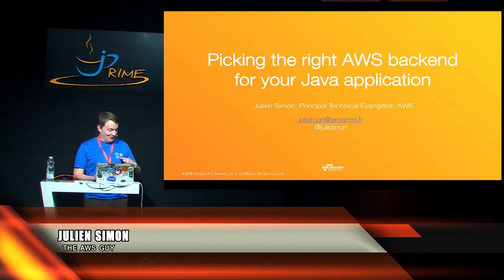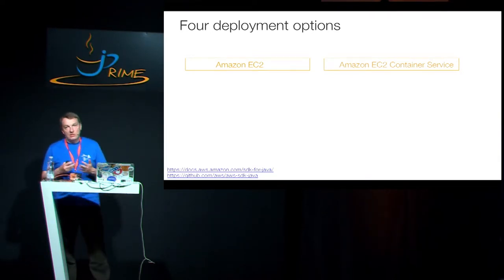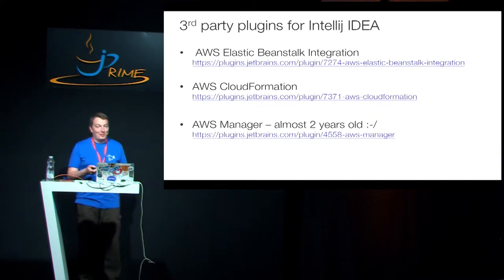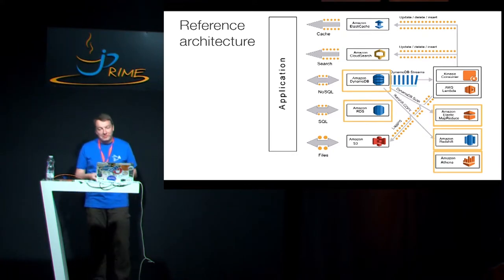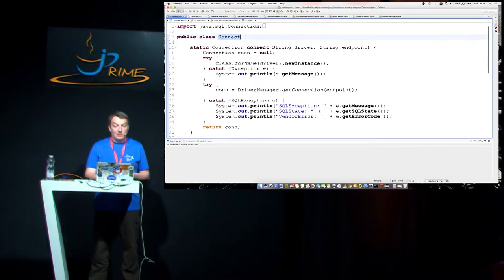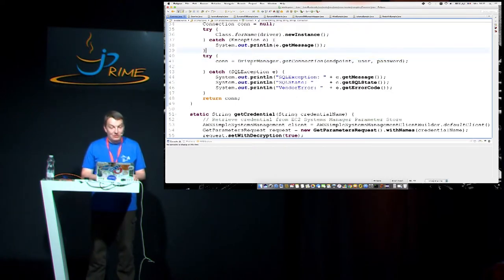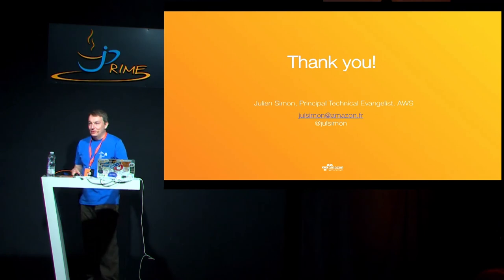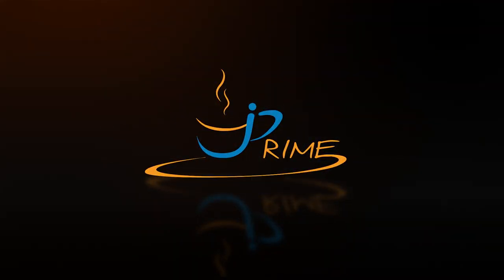Picking the right AWS backend for your Java app - Julien Simon